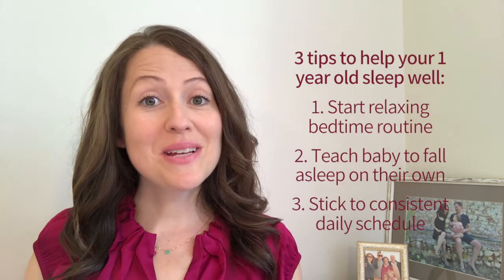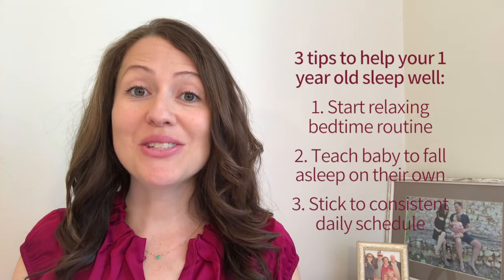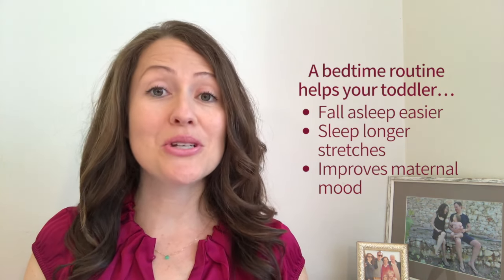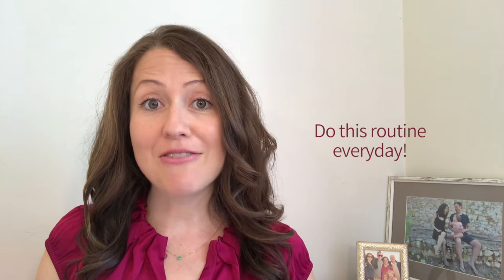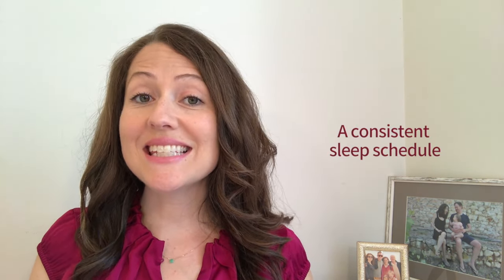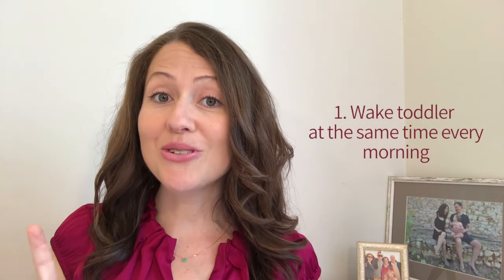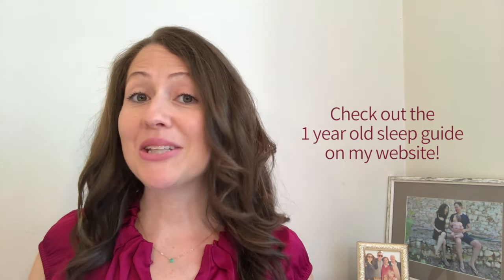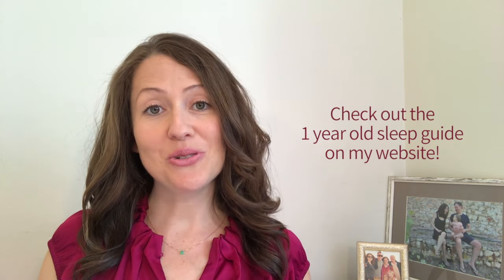Sleep Training Tips for Your 1 Year Old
Is your 1 year old waking up at night? Is your toddler waking up early in the morning or fighting naps and bedtime? Maybe it's time to transition to one nap, maybe it's caused by the 18 month sleep regression or other common toddler sleep problems. This video explains how to get your toddler sleeping well by following 3 essential steps and has expert sleep training tips to help your 1 year old sleep through the night.

Learn how to get your 5-23 month old sleeping all night in the crib

Transcription:
In this video I'm gonna  explain how you can get your 1 year old toddler sleeping amazingly.

Your toddler's night wakings, his fighting bedtime or refusing to nap will all continue until you take active steps to teach him to sleep well. And at 1 year old this is totally possible. Your toddler can be expected to sleep 10, 11 or 12 hours straight at night and nap for 2-3 hours every day. You just have to show him how.

My 3 big tips for getting your one-year-old sleeping well are to start a relaxing bedtime routine, teach your toddler to fall asleep on their own and stick to a consistent daily schedule.

Start a relaxing bedtime routine.
A consistent bedtime routine helps children fall asleep easier at bedtime, sleep longer stretches at night and improves maternal mood. And because it's a relaxing for your baby and helps her sleep well it's something that you want to do every day. You can keep up with your bedtime routine when your toddler is sick, when you're traveling, when she's teething or even when she's going through a regression. It's a calming ritual that helps her body relax so she can welcome sleep. You may be unintentionally causing your toddler to wake during the night by having the wrong bedtime routine. The activities that you do and the order in which you do them makes all the difference with whether your toddler is going to sleep through the night or not.
In my Exhausted Mom's Starter Kit I walk you through the steps of a bedtime routine that sets your toddler up to sleep amazingly at night.

Teach your toddler to fall asleep on their own.
The way that your toddler falls asleep at bedtime is the way that he needs to fall back to sleep each time he wakes during the night. And waking or stirring during the night is completely normal. If you help your toddler fall asleep at bedtime by rocking or feeding him to sleep then he's gonna need your direct help each and every time he wakes during the night. And you know this because you may be up
several times with your toddler right now which is really exhausting. But when your toddler can go into his crib awake and settle himself to sleep on his own at bedtime he'll be able to resettle himself each time he wakes at night.

In 21 Days to Peace and Quiet I help parents choose the right method for teaching their toddler to fall asleep on his own. I give parents a range of methods and then I help them pick the one that's best for their family.

A consistent sleep schedule helps your one-year-old sleep well because their body clock is set to sleep at predictable times every day. When you're a little ones naps and bedtime happen at the same time every day sleep will come easier for her she'll fall asleep nice and easy and sleep long stretches.

Now sleep schedules don't have to be complicated. The first thing to remember is to wake your toddler up at the same time every morning. The second thing is to follow recommended awake times. If your toddler still naps twice a day then follow awake times of 3-4 hours. If your toddler naps once a day follow awake times of 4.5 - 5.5 hours. And lastly make sure your toddler's bedtime doesn't vary by more than 20 minutes every night.

My one-year-old sleep guide on my website gives you advice for common sleep problems like: "my toddler's waking up at 5 am every day", "how can I transition to one nap a day", "how can I switch my toddler from sleeping in the crib to sleeping in the toddler bed", "my toddler is fighting bedtime or fighting naps", "my toddler still wakes during the night" and the 18 month sleep regression.